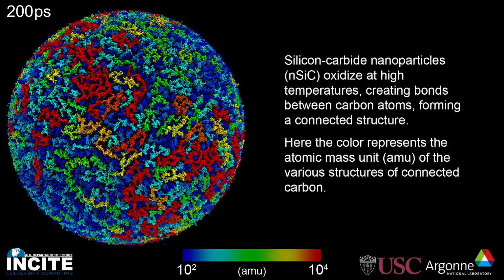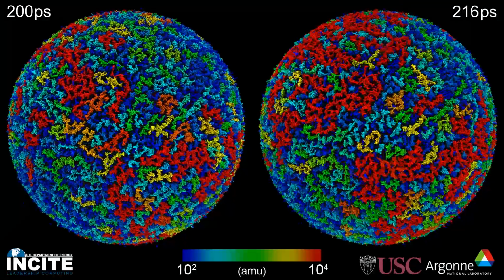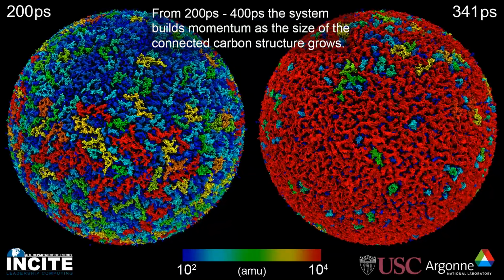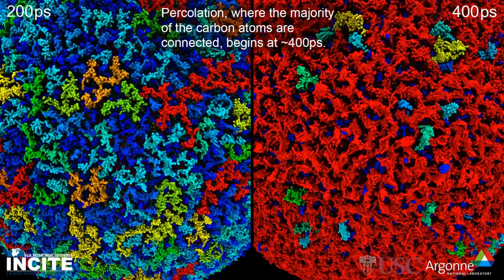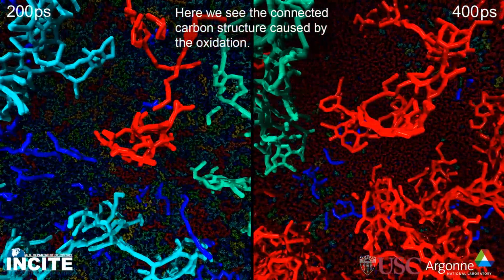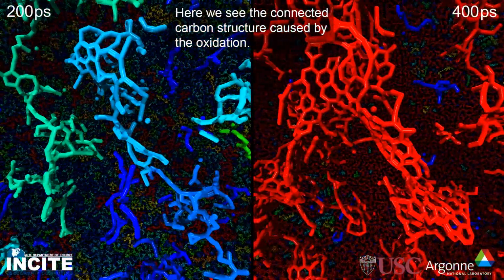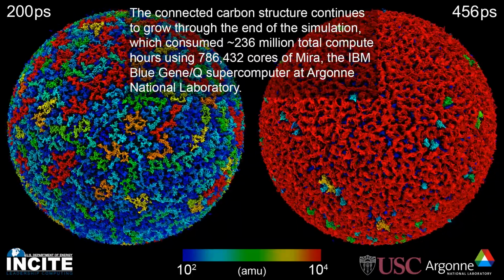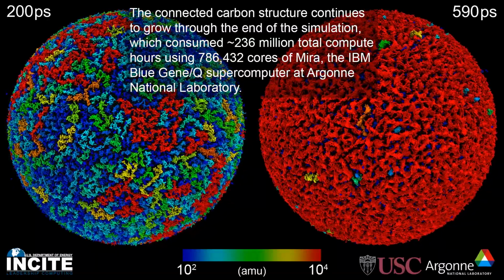Nanocarbon Synthesis by High-Temperature Oxidation of Nanoparticles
Self-healing of cracks in brittle ceramics and glasses can dramatically increase the reliability and lifetime of structural components and reduce the maintenance costs in a broad range of energy technologies. The goal of this project is to achieve a detailed atomistic understanding of self-healing processes to determine the optimal size and spatial distribution of nanoparticles for self-healing of structural ceramics in energy applications at high service temperatures.

CREDITS:
Ken-ichi Norma, Rajiv K. Kalia, Aiichiro Nakano, Pankaj Rajak, Chunyang Sheng, Priya Vashishta, University of Southern California; Ying Li, Joseph Insley, and Silvio Rizzi, Argonne National Laboratory; Kohei Shimamura, Kumamoto University; Fujuki Shimojo, Kobe University

This research used resources of the Argonne Leadership Computing Facility, which is a DOE Office of Science User Facility supported under Contract DE-AC02-06CH11357.